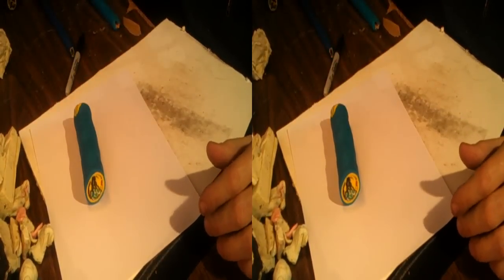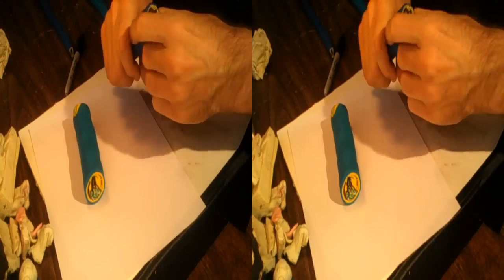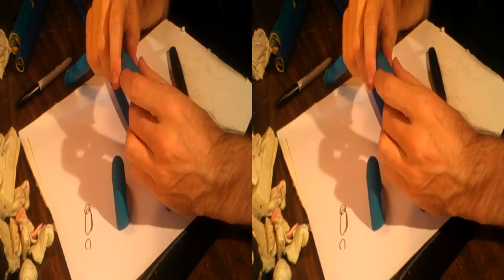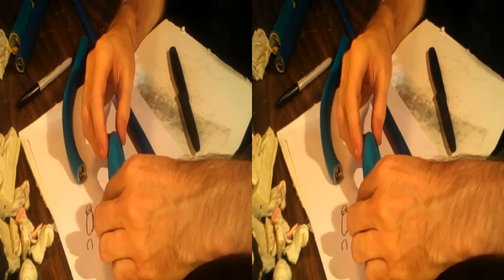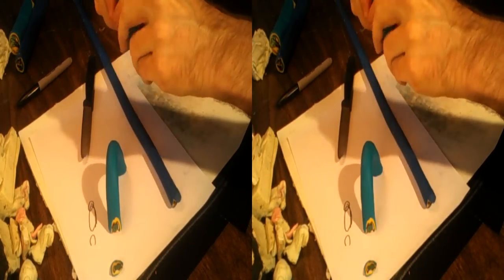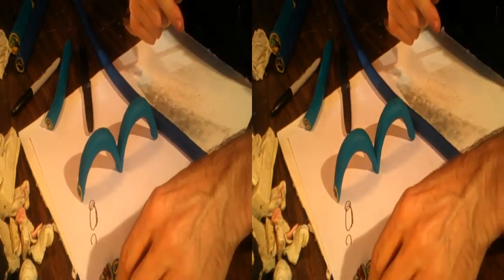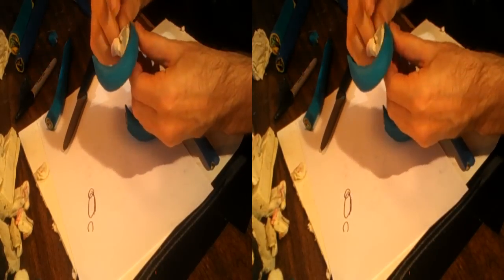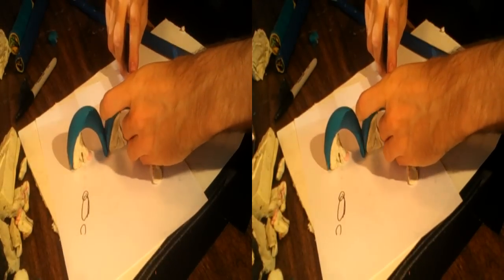102 S3D Strata cut Basics Demo -- bouncing ball straight (2 of 3)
Moving on into super simple ideas of potential movement inherent with cutting shapes to create a reveal.